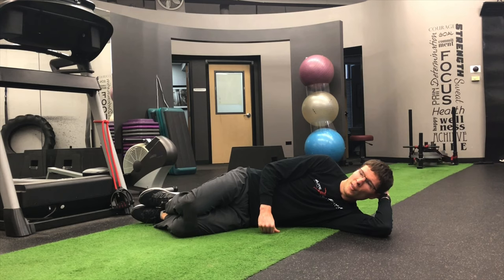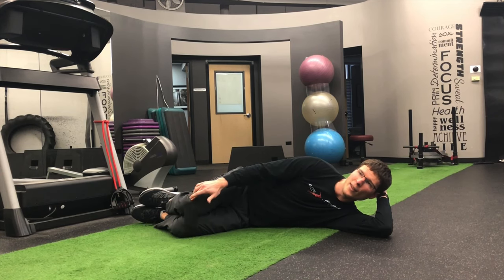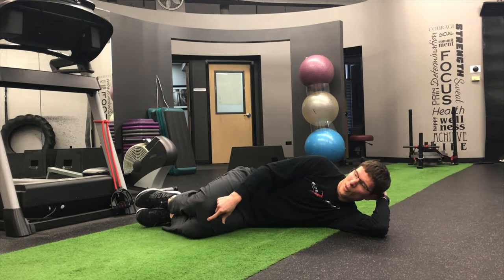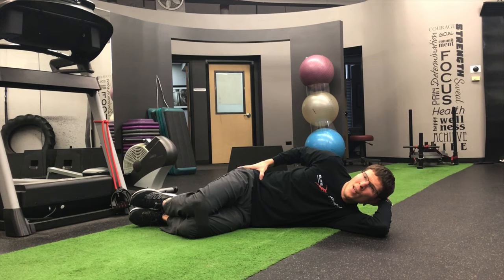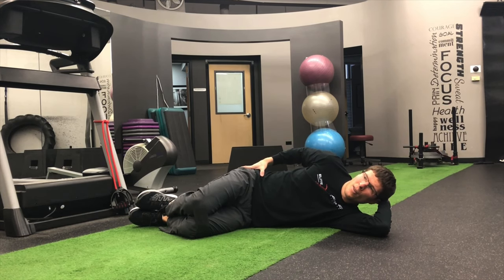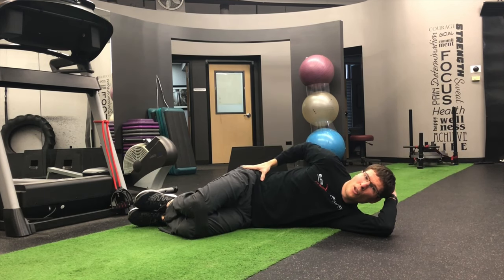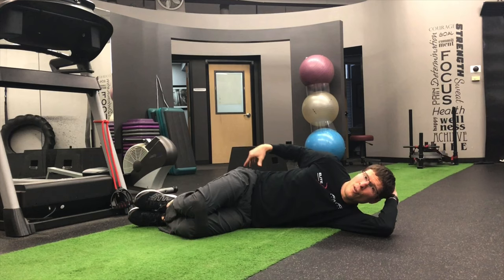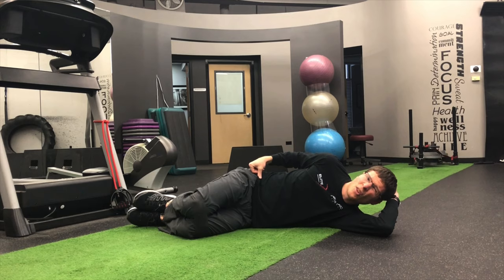Clamshell Exercise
Instructional video of how to do the clamshell exercise by Dr. Brian Damhoff.